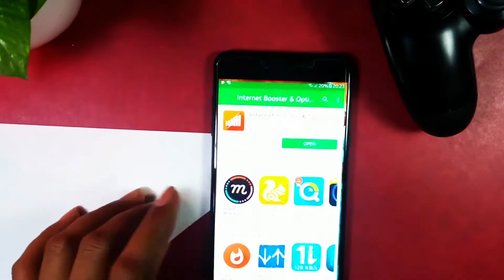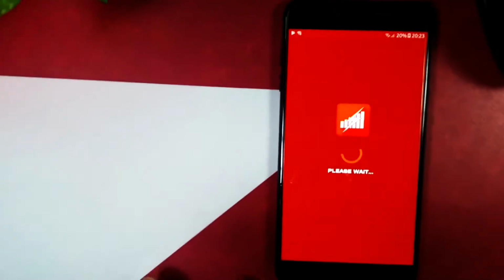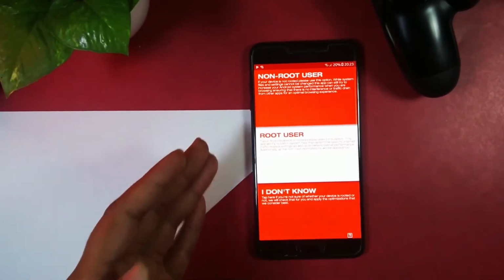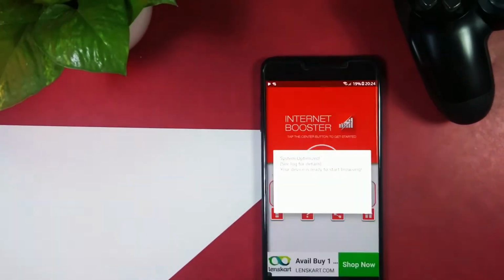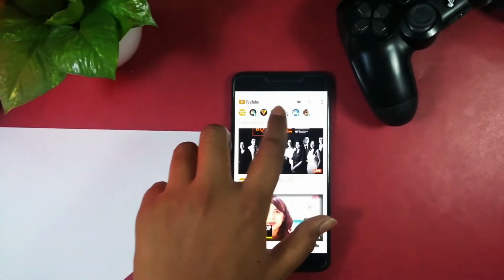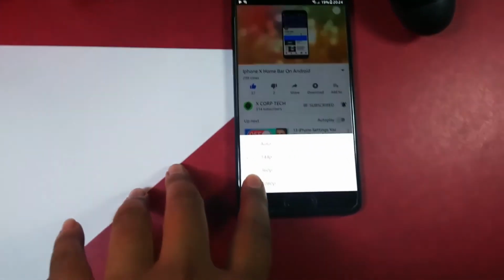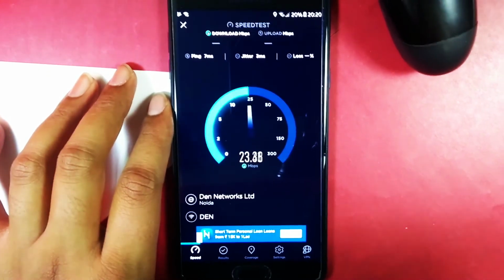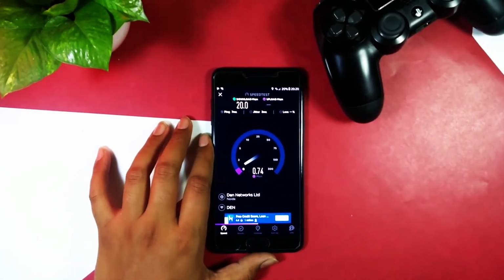How To Increase Your Internet Speed |2018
Hey guys this is our 27th video .and we will publish more

so guys in this video i am going to show you
how to increase your internet speed through an app.